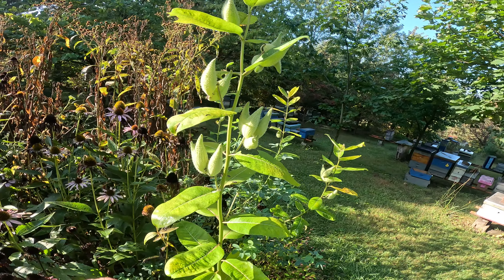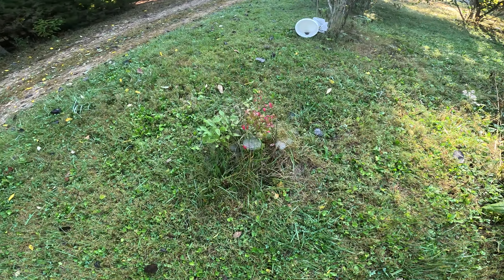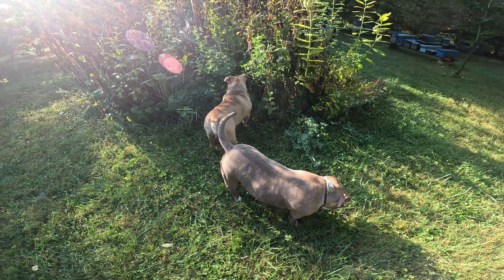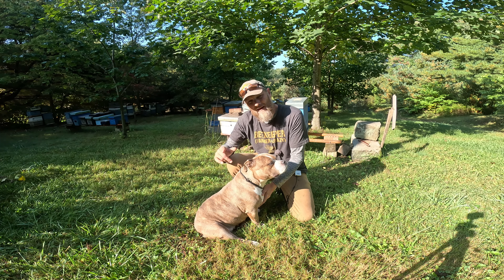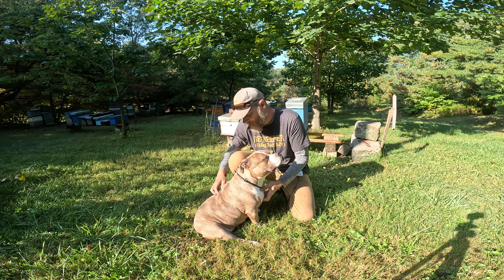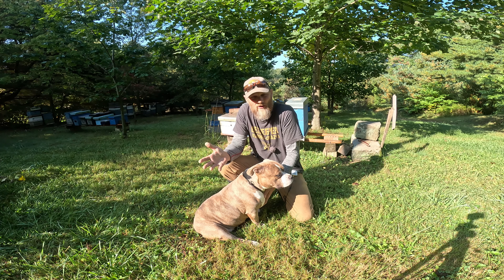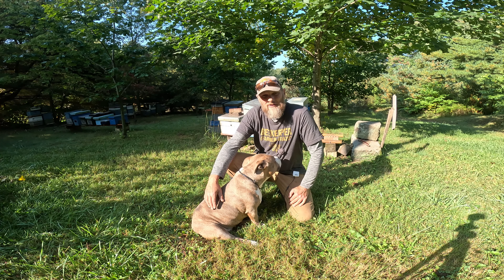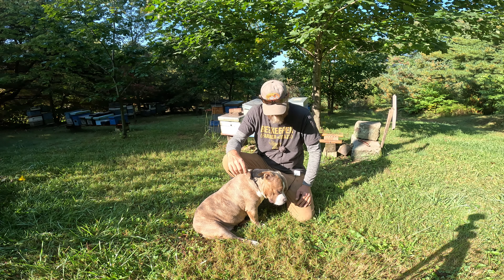Question for beekeepers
Just one question to ask beekeepers. After full summer of beekeeping what obstacle did you struggle with the most?

Content Sustainers:
-Sakima's Ridge Homestead
-Scott Derrick
-Yuri Evfimiou
-Greg Mattison